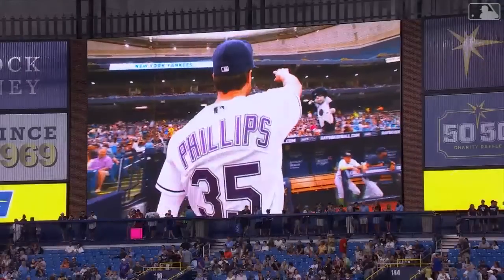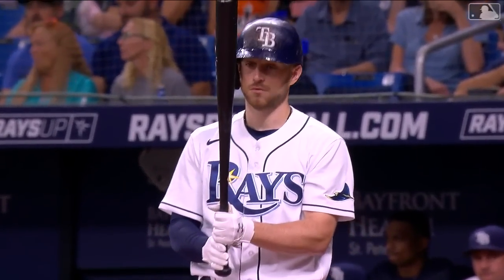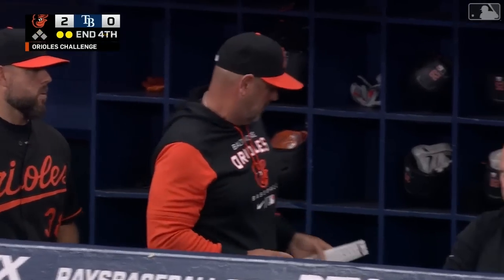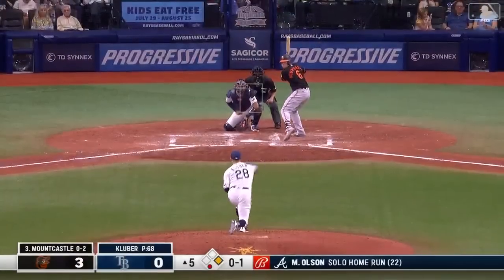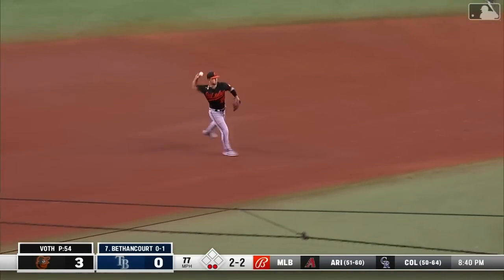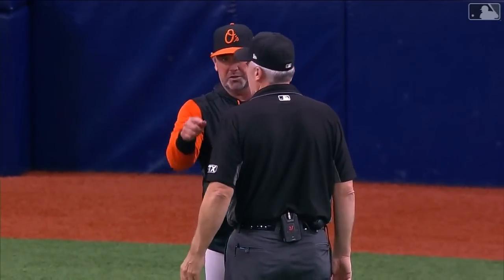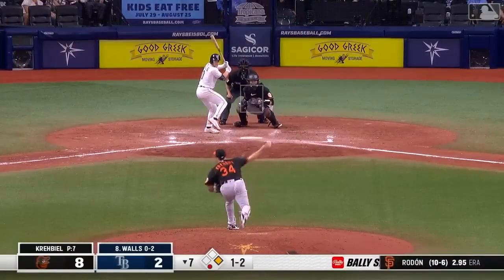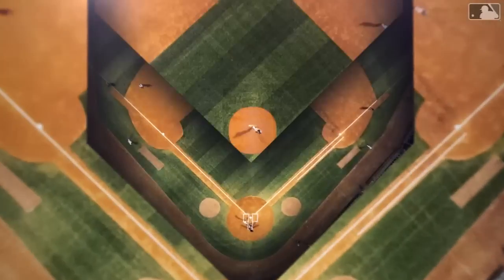Orioles vs. Rays Game Recap (8/12/22) | Baltimore Orioles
Rougned Odor collected four hits with two RBIs and Jorge Mateo collected five hits and added two RBIs in the Orioles' 10-3 win over the Rays.